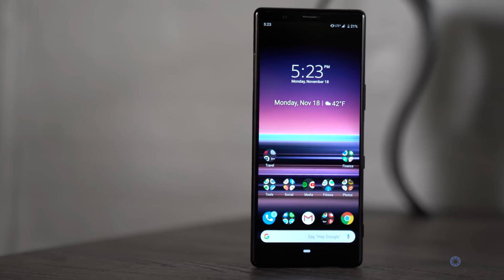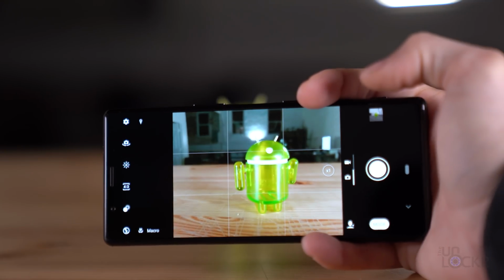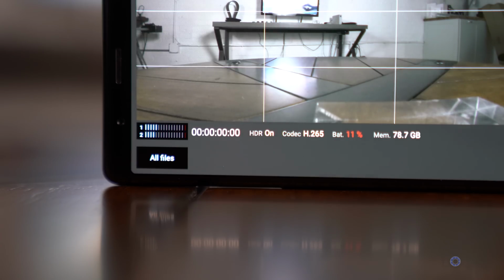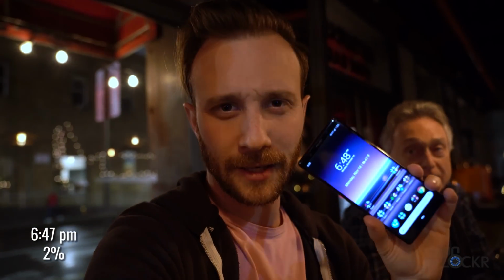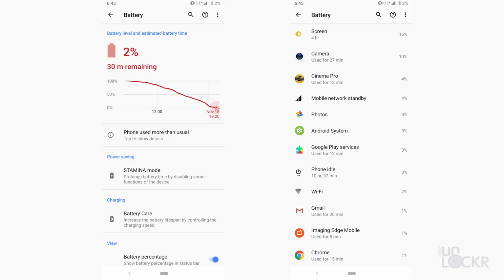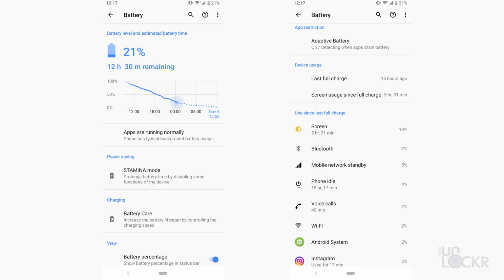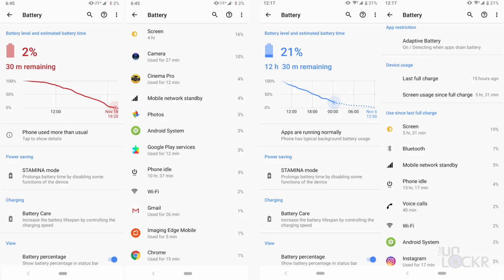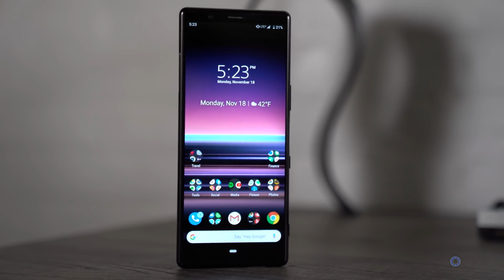Sony Xperia 5 Real-World Test (Camera & Battery Test)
The new Sony Xperia 5 is here and so figured it was a good time to do a real-world test on it. Let's see what the Xperia 5 camera and battery are like, compare it to other phones in the same price range and how it fairs in a normal day.